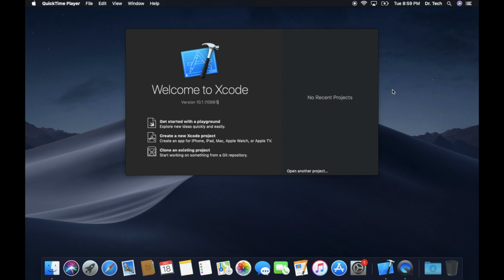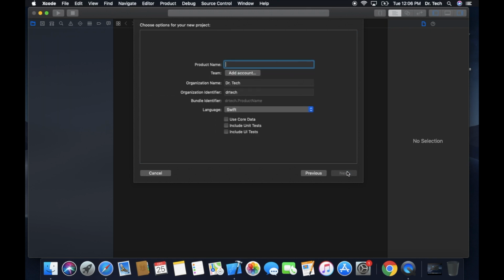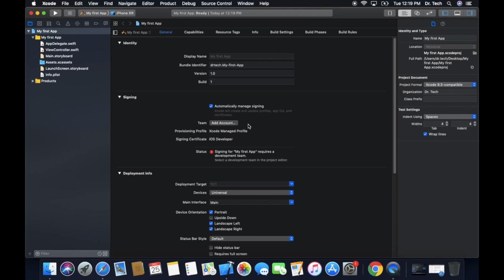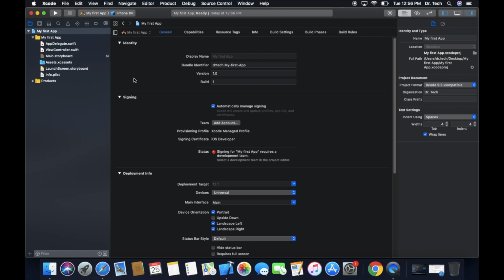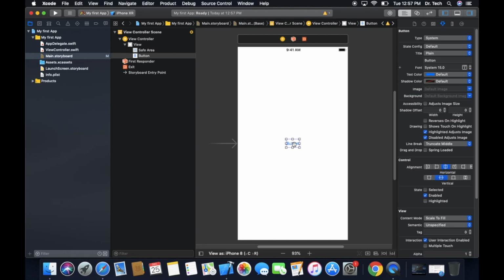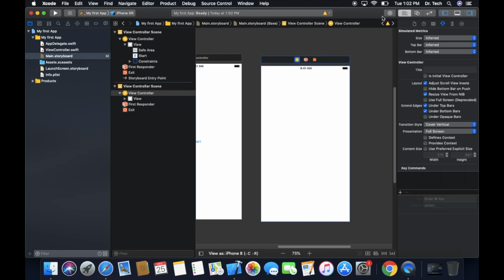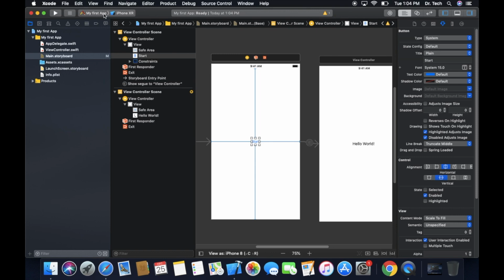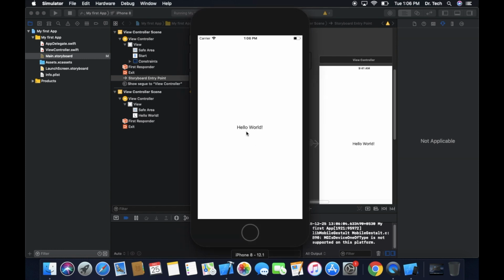How to create your first iOS app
learn the steps to create your first iOS app
*Requires a Mac